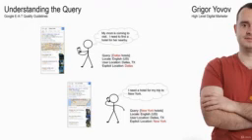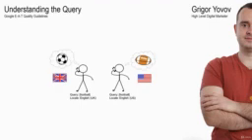SEO: #19 Understanding mobile user needs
Upgrade your SEO knowledge! A 160-page document in just a few hours! Google OFFICIAL E-A-T Quality Guidelines | Get this high-level SEO strategy and apply it to your digital marketing plan!

SEO training for entrepreneurs and professional SEO experts!

You already know that Google’s algorithm uses both machine and human power to arrange the search results.

I created this course on the basis of the official Google documentation that Google uses to train its employees to rate websites!

I spent a lot of time studying this document and extracted the most important principles Google uses for the manual evaluation of web pages!

All this knowledge is gathered in this very course!

Here you will learn:

What is main content and how it affects SEO

What is supplemental content

What is the E-A-T rating scale used by Google to evaluate websites

What is the Need Met rating scale used by Google to evaluate websites

What are YMYL pages

Even more…

You will learn how to improve your SEO strategy to get to the top pages of the search results!

You will get a lot of real examples of highest-rated pages and why Google rates them so high!

Then you can use this information to rank your own website on the first page!

·         No previous experience with SEO certification training is needed for this course

·         Rank on the first page of Google

·         SEO Certification training

·         What is E-A-T rating scale used by Google to evaluate websites

·         What is Need Met rating scale used by Google to evaluate websites

·         What is YMYL pages

·         You will get a lot of real examples of highest rated pages and understand why Google rated them so high

·         SEO audit

·         SEO experts

·         SEO specialists

·         SEO project managers

·         Entrepreneurs

·         Digital marketing experts

·         SEO Certification training

·         SEO audit